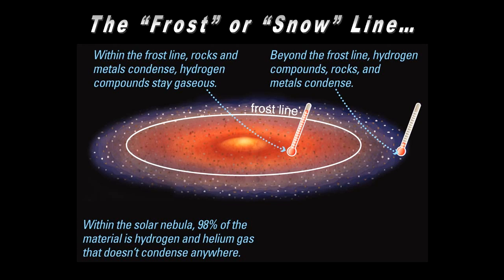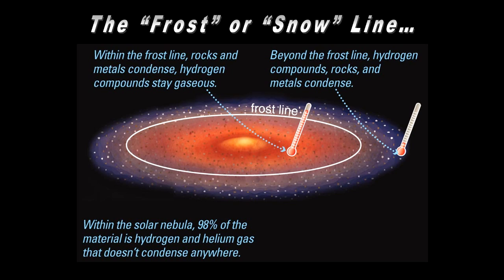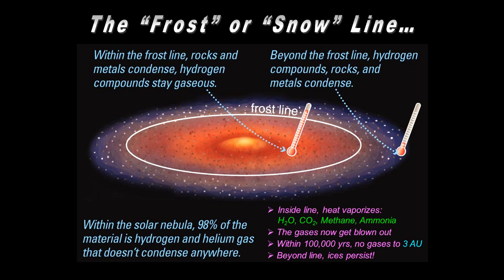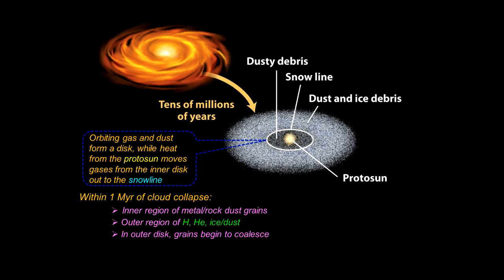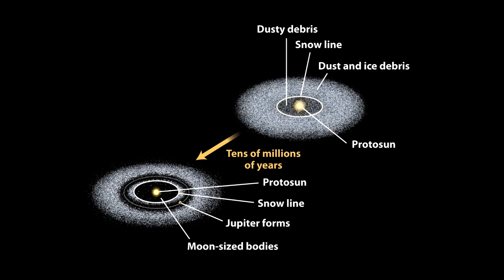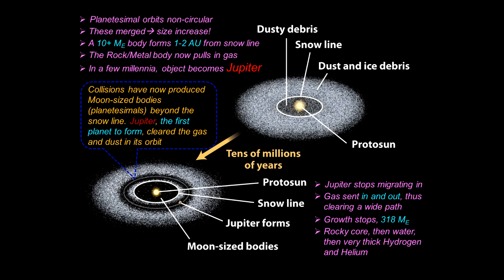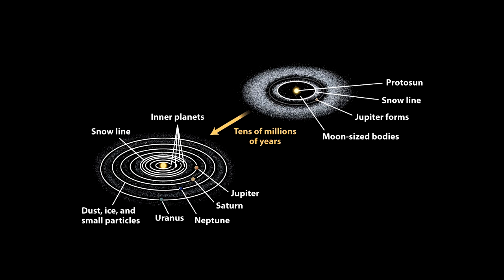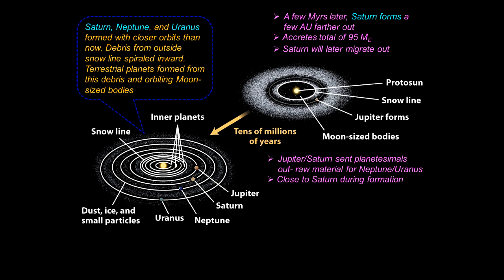Formation of the Solar System Part 2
The detail of how the various planets formed in the early Solar System